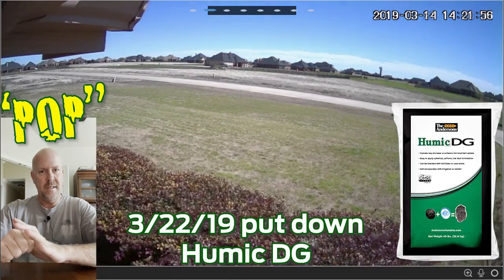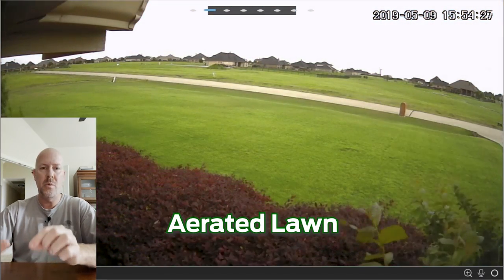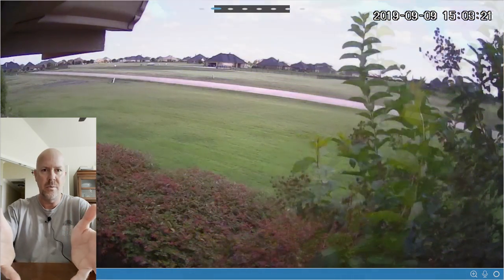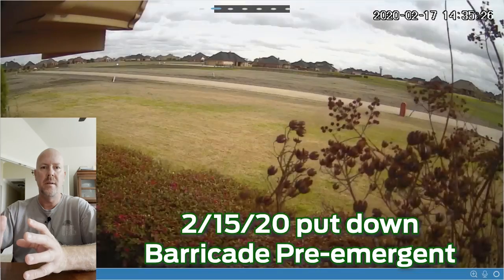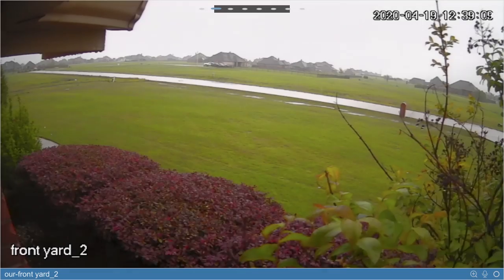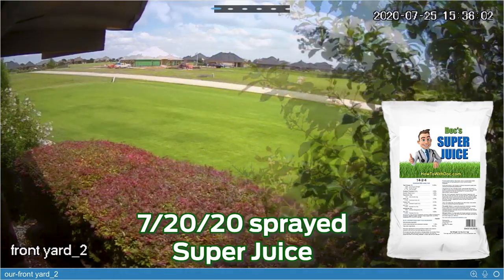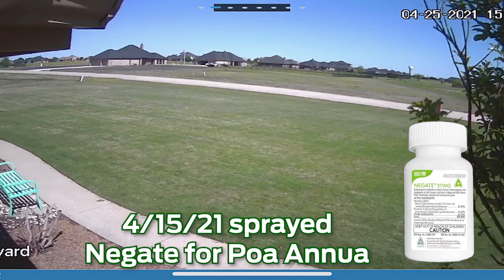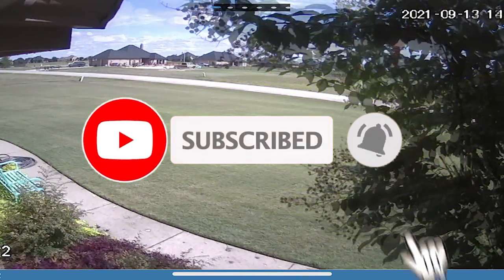Don’t break the bank for a nice Bermuda lawn, 2023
Part of Getting Nice Bermuda Grass Series: If I go too fast, please pause it to see the product on the time line. This is an unbiased review, from 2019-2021, showing what I used to get my results. My 20,000 SQFT Bermuda grass maintenance went from being very expensive and tiring, to more affordable & easy! See what I used from the start of 2019 all the way to 2021! Don't break the bank with certain fertilizers, save money and still get great results!

POST-EMERGENTS:
Surfactant (has to be used with Negate)

SPRAY ESSENTIALS:
5-Gallon Dispenser 1
5-Gallon Dispenser 2
5-Gallon Dispenser 3
5-gallon Bucket Strainer
1-Gallon Measuring Cup
Hose-Spray Bottles
Drill stir
Lightweight Zero Hose
Smith R200 Sprayer

PRE-EMERGENTS:
Andersons Barricade

SUPPLEMENTS/NUTRIENTS: WHEN IT’S TIME TO GREEN UP!
5-Gallons of Lesco 12-0-0 Chelated Liquid Iron Plus
2.5-Gallon 18-3-6 w/Seaweed Extract & Fulvic Acid
1-Gallon 18-3-6
Chelated Iron

LAWN DYE:
Green Lawn Dye
Adios Blue Lawn Dye

GREEN-UP GRANUALS:
Scott's Max Green
Yard Mastery Double Dark

EXCELLENT EQUIPMENT RECOMMENDATIONS:
Brinly Sweeper/Dethatcher
Excellent Rubber Boots
Costa Mens Hat
Root Feeder
Agri-Fab 130lb Capacity Spreader
Agri-Fab 110-130 lb. Spreader Grate Kit

AERATOR:
Agri-Fab Core Aerator
Replacement knives for Agri-Fab

Be sure to follow for my monthly progress on my 20k sqft Bermuda Lawn! I'll record what I do and use on a monthly basis.

00:00 Intro
00:19 2019 lawn plan
00:40 July 2019 results, a green lawn!
01:06 2020 lawn plan
01:53 July 2020 results, a green lawn!
02:07 2021 lawn plan
02:29 July 2021 results, a green lawn!

Any and all advice is purely non-professional and should only be used as a resource to help you complete the projects I have done. I am NOT liable for careless behavior, or not following good common sense safety measures and/or steps. All risk is your responsibility. Thanks and have fun!